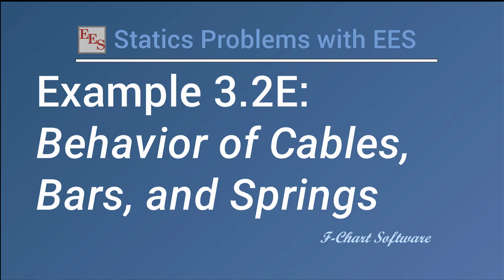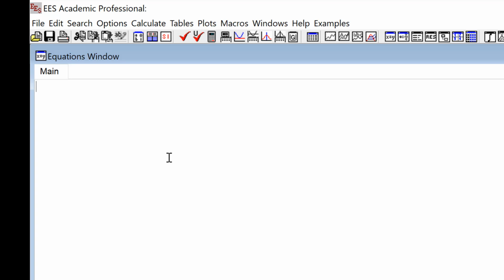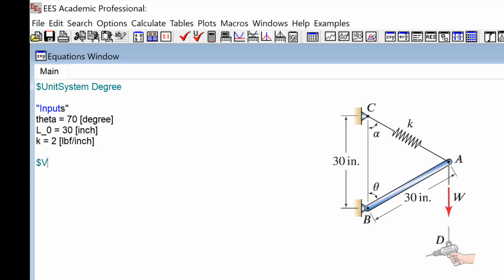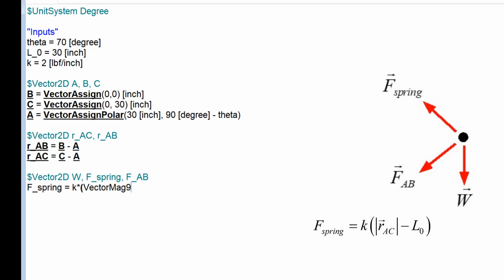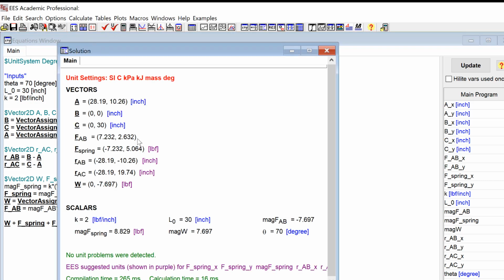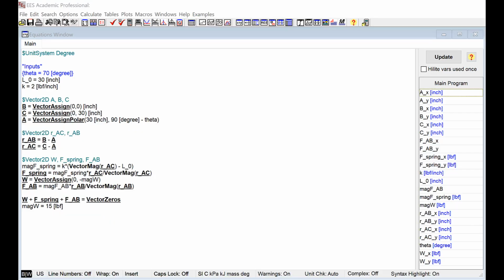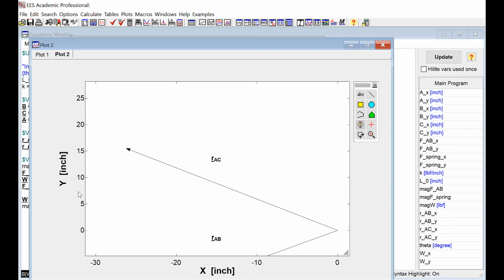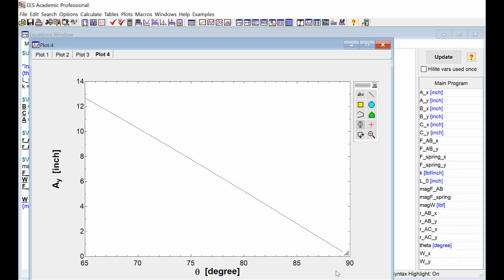Example E3.2 Behavior of Cables, Bars, and Springs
This video applies EES to a Statics problem involving bars and springs.
00:00 Behavior of Cables, Bars, and Springs
00:11 Exercise
01:33 Solution
02:07 Geometry
05:09 Free Body Diagram
08:00 Iterating to find angle
09:26 Vector plot of the forces
12:00 Parametric study of theta